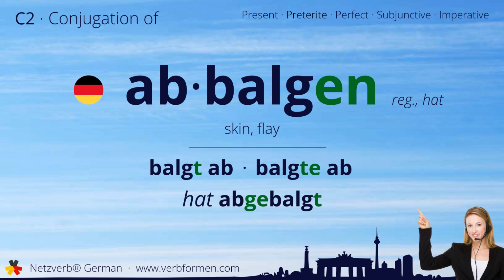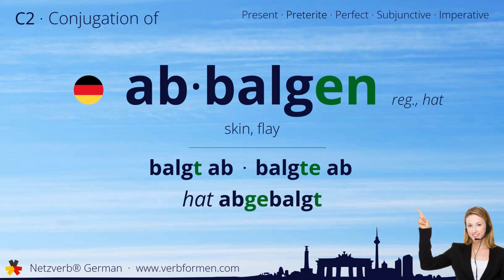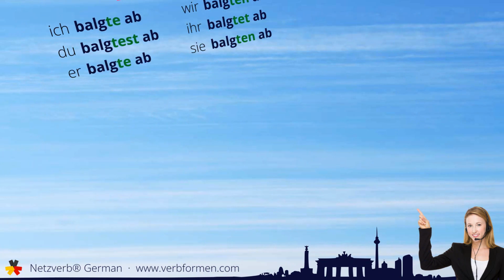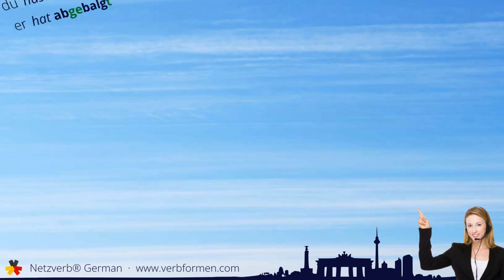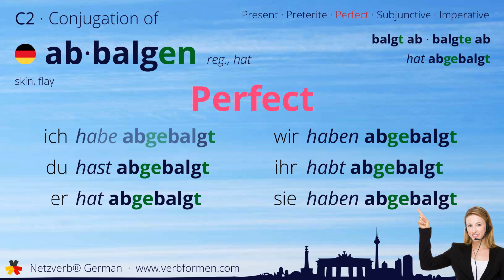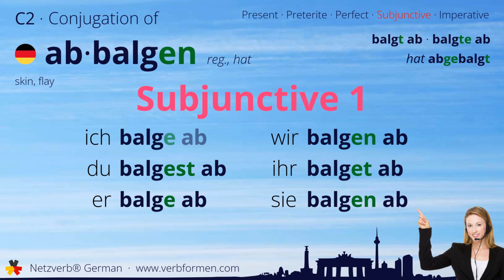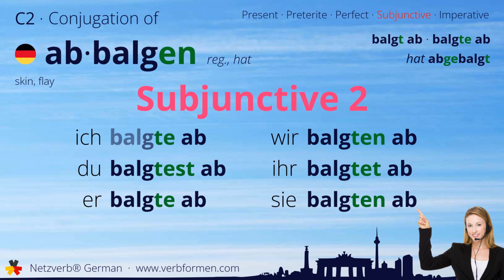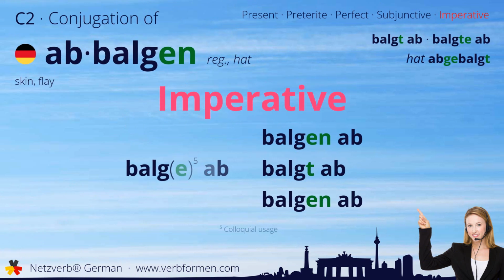Conjugation of the verb "abbalgen" (reg., hat) - all tenses, learning video, tutorial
Learn and look up the conjugation of the German verb "abbalgen" (reg., hat) in all tenses. Present tense, past tense, subjunctive, imperative, and perfect tense of the verb abbalgen with grammar, meaning, and translation. Provide a tutorial or learning video for learning the verb. The verb belongs to the vocabulary of the German Certificate at level C2.

Meaning: den Balg das Fell nach dem Abhängen abziehen (von Raubwild); sich durch balgen, raufen ermüden; abfellen; abhäuten; enthäuten

Translation: skin, flay

00:00 Introduction
00:17 Base forms
00:27 Present tense
00:41 Preterite tense
00:57 Perfect tense
01:14 Subjunctive 1
01:29 Subjunctive 2
01:45 Imperative